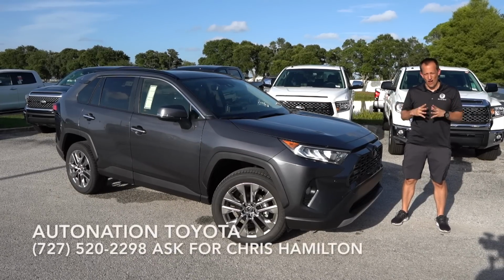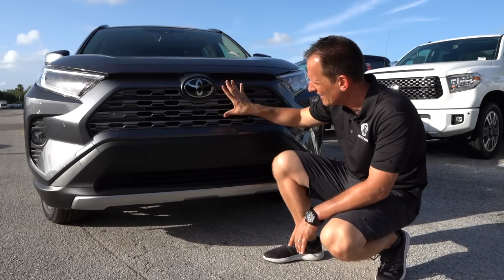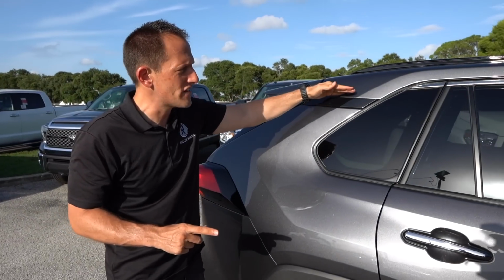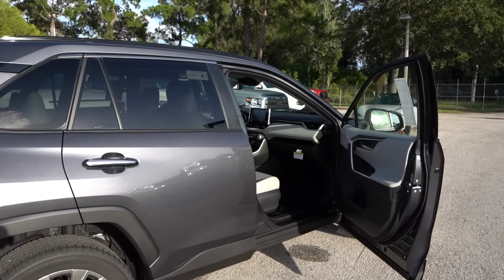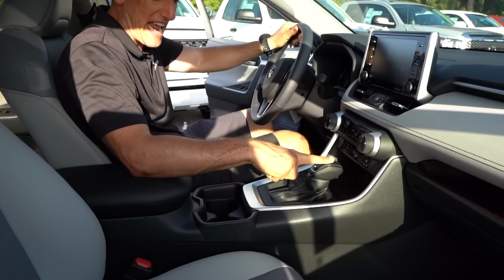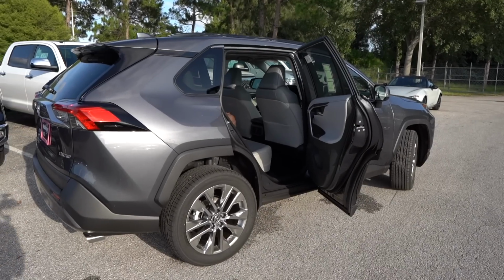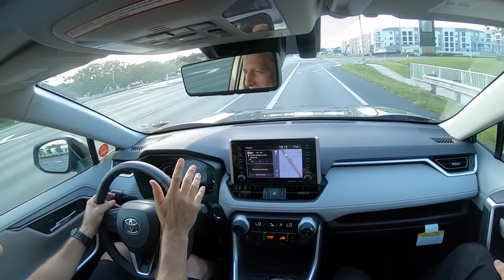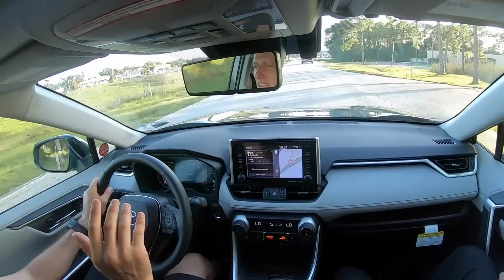Is the 2019 Toyota RAV4 crossover SUV of the YEAR?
The Toyota RAV4 is all new for 2019. Under the hood of the redesigned sheet metal is a 2.5L inline-4 producing 203HP & mated to an 8-speed automatic. On the inside there has been a huge upgrade in materials and lots of new technology to keep you save. Is the 2019 Toyota RAV4 an improvement over the previous generation or just the same?